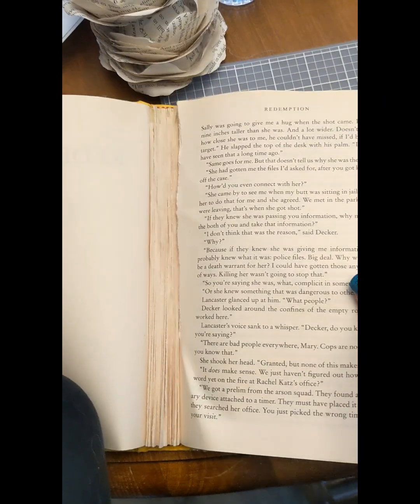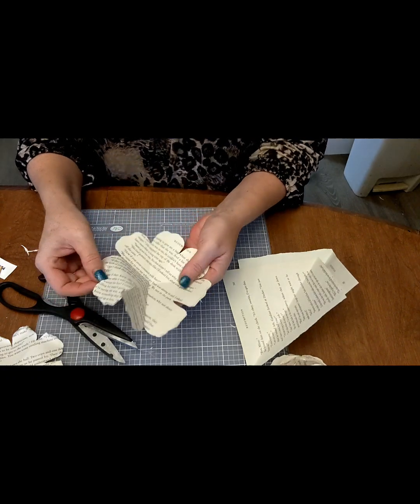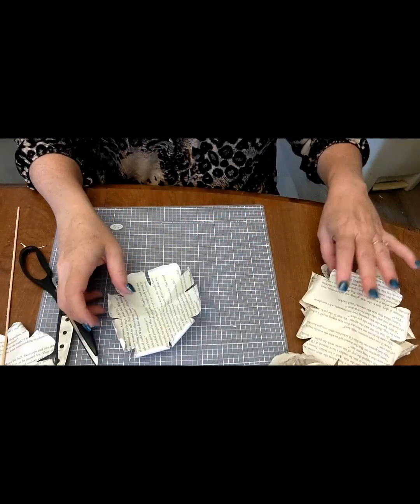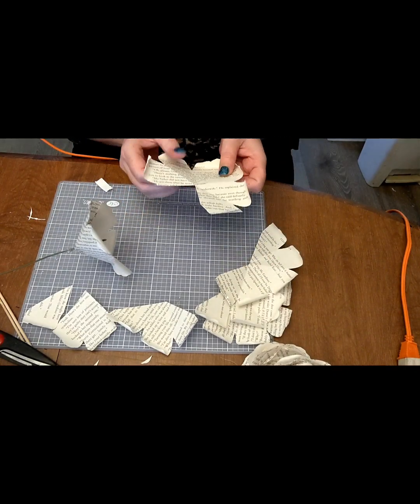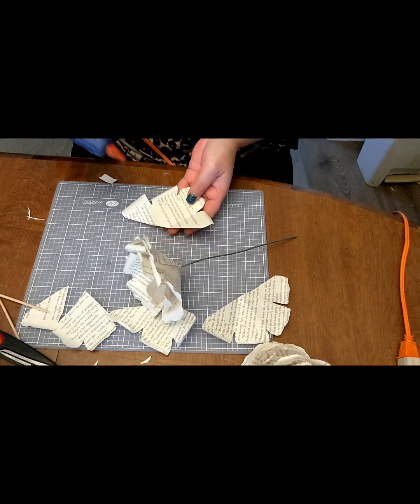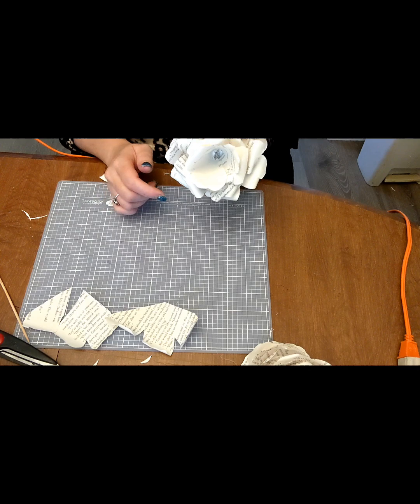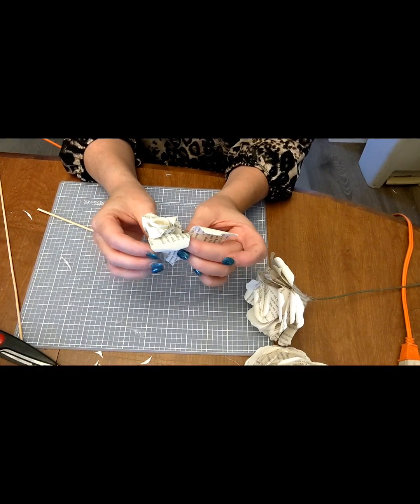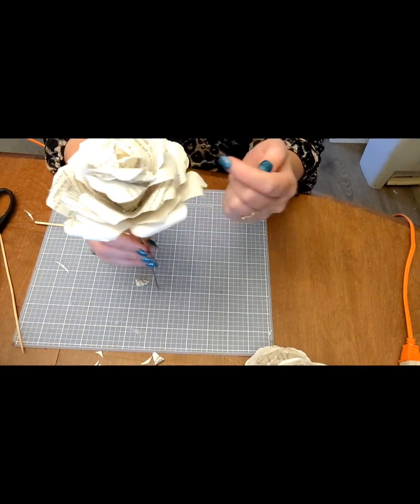Paper flowers out of book pages